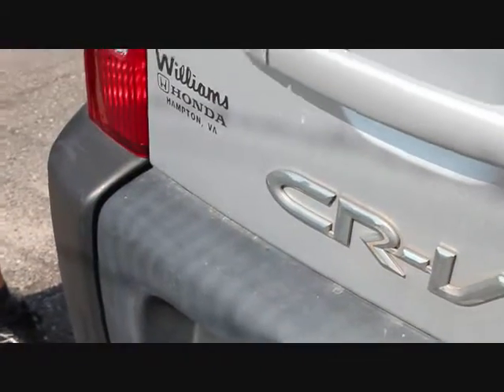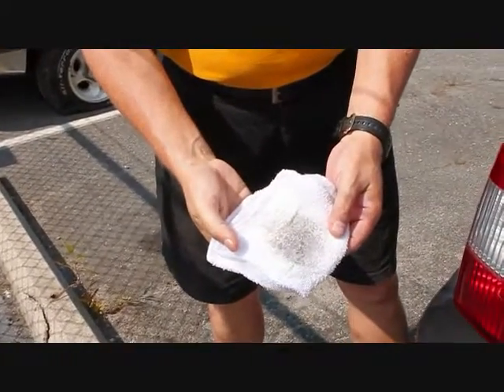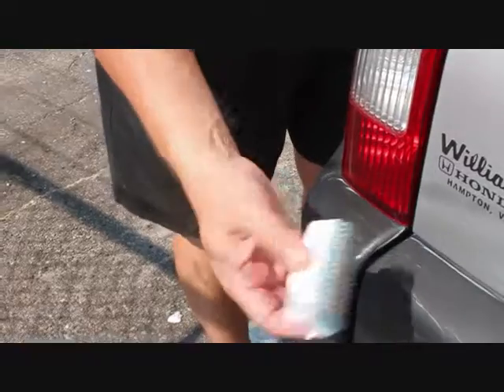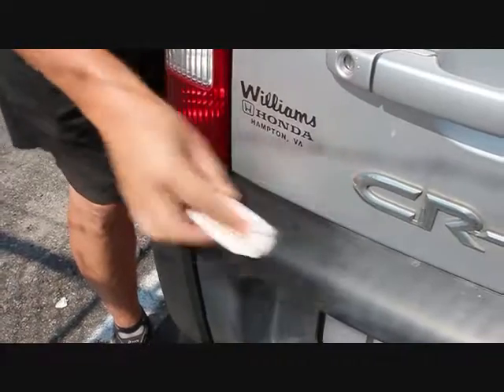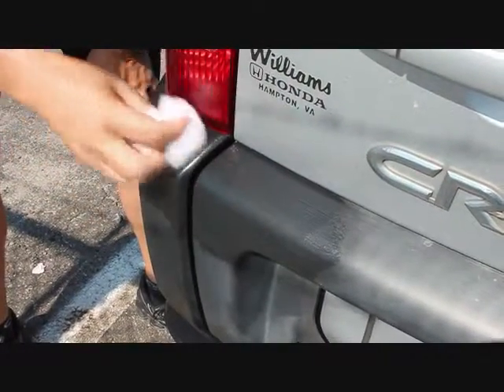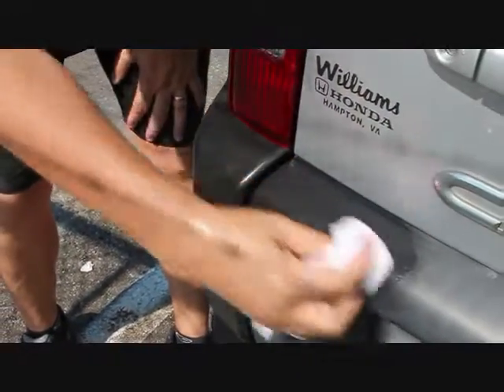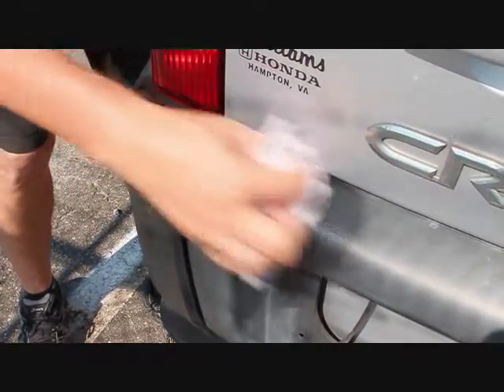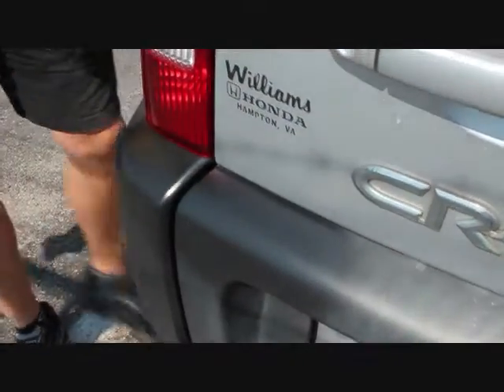Honda Bumper Restoration (irregular surface)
This video demonstrates the restoration of a "grainy surface" bumper on a Honda CR-V. This surface is common on many newer model automobiles and requires a slightly different technique to restore. The only difference is that you will use a finger brush to work the polish in to areas that a cloth might not be able to fully reach.  You will see that despite how faded the bumper is, the Acrylic-Werks polish restores it to a "like-new" condition.